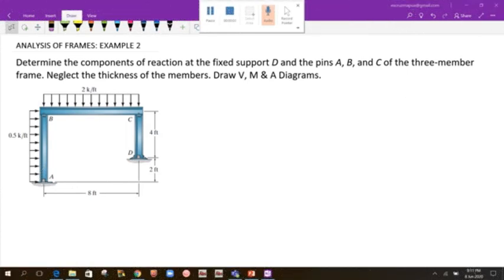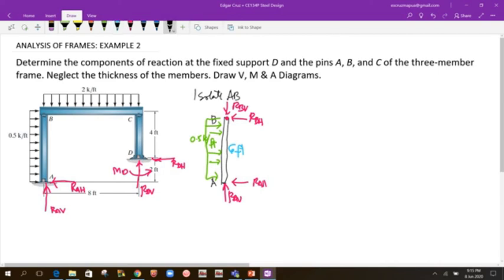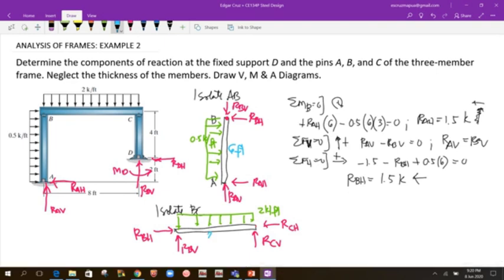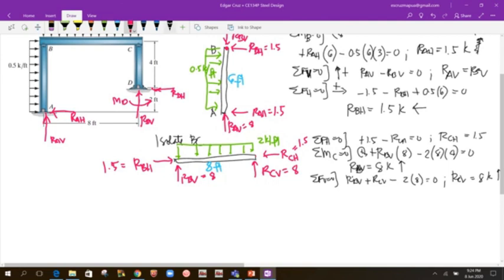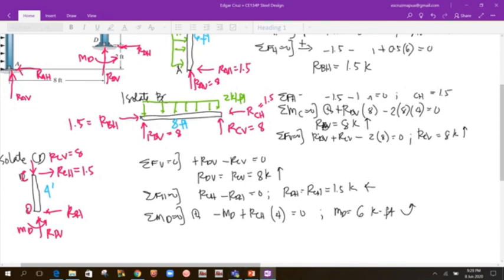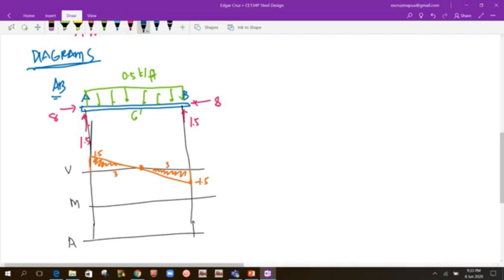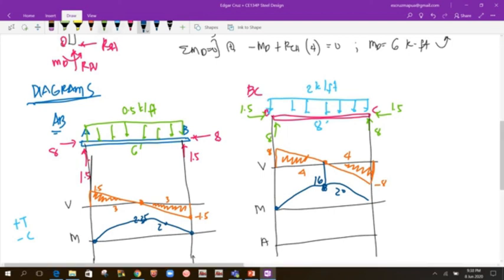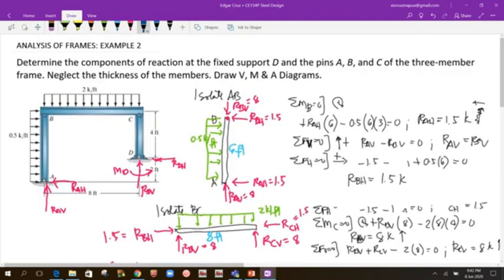TM2C2 ANALYSIS OF FRAMES - SAMPLE PROBLEM 2